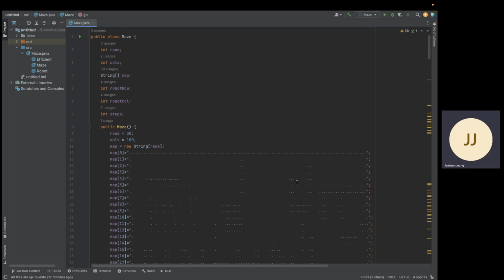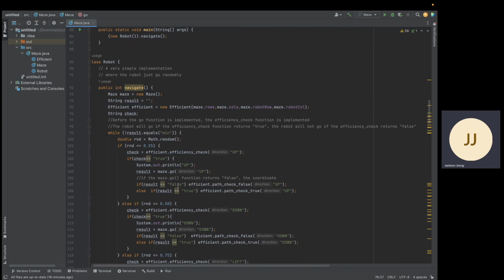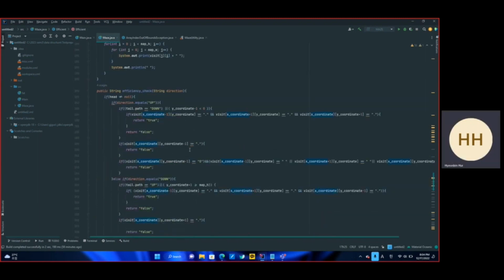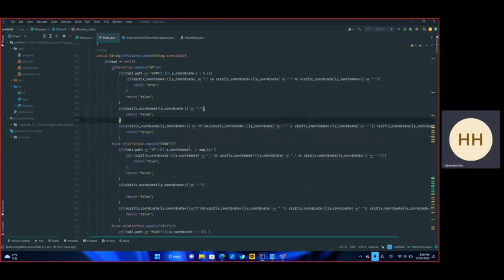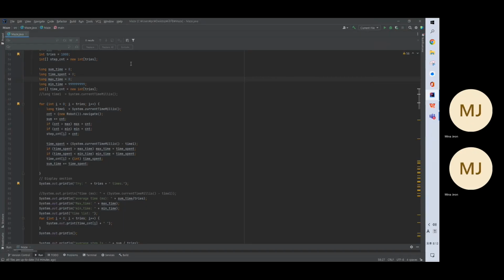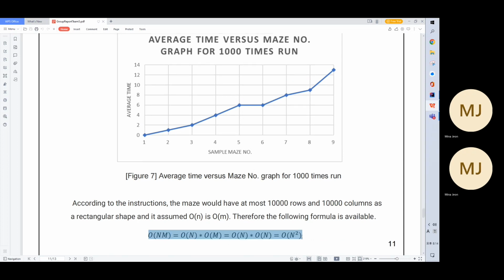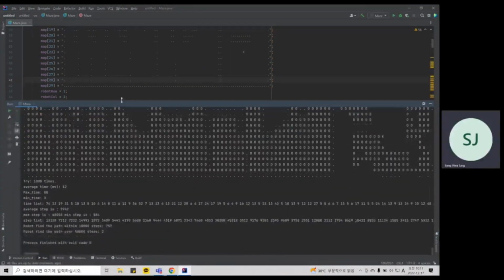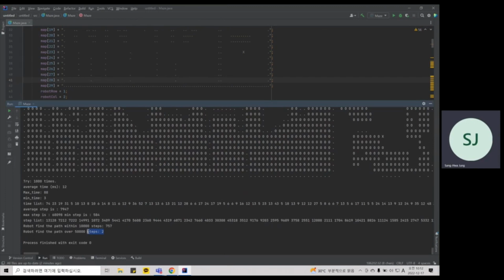final record team5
2022 Semester 3 data structure & algorithm COSC2658 team 5